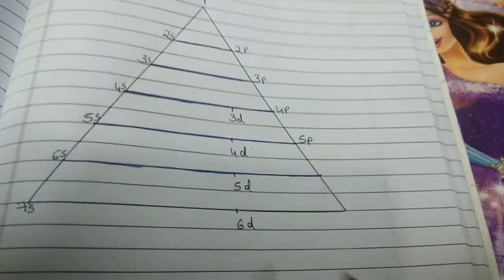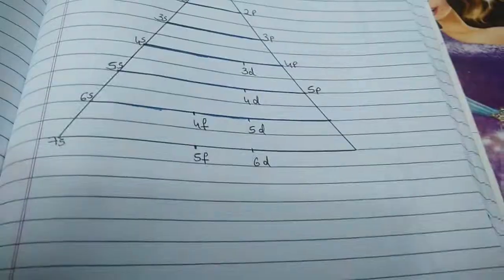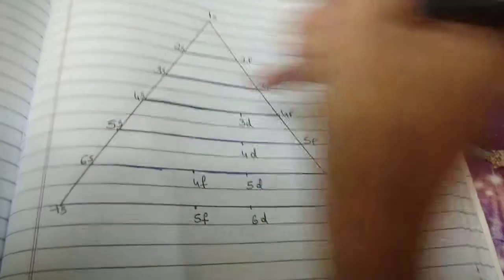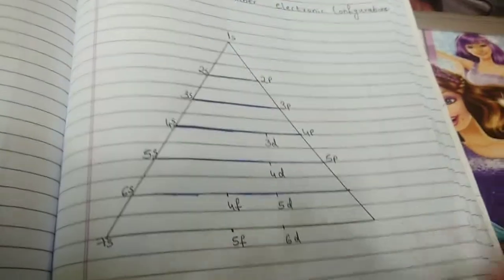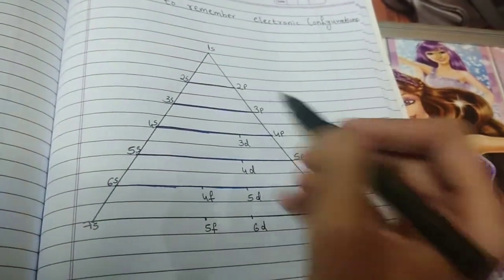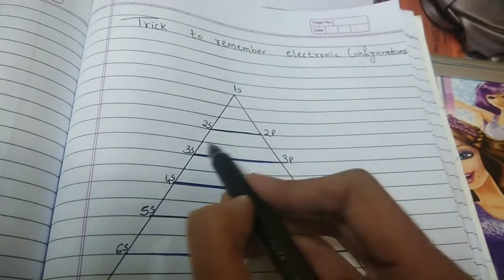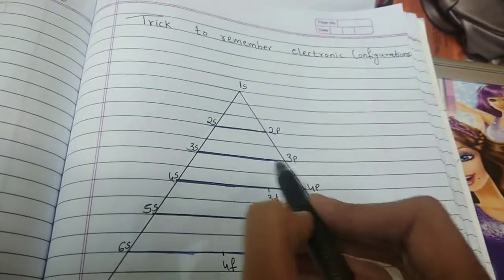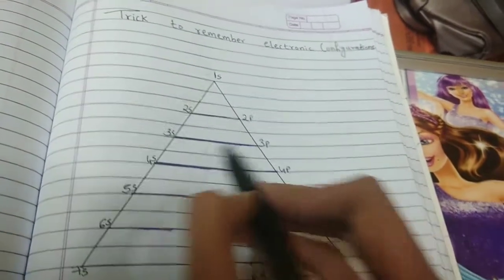Trick to remember sequence of electronic configurations of elements in just one minute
Hey guys,
Today I am sharing a very simple and short trick to learn the sequence of the orbitals while writing electronic configurations. You can just do it yourself within a minute.I hope you like it.Thank you.